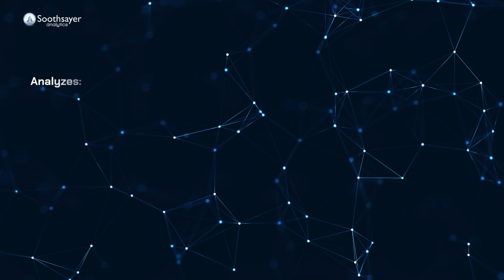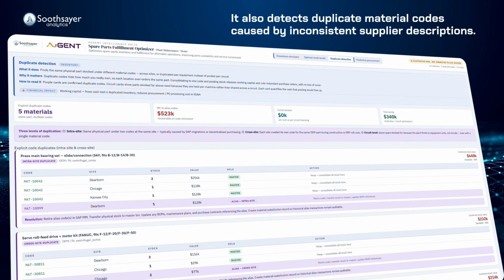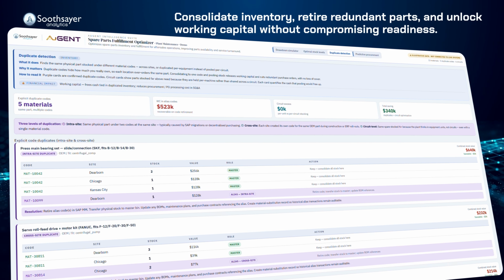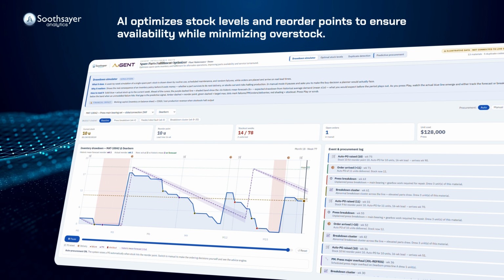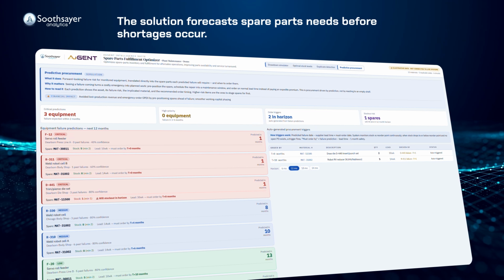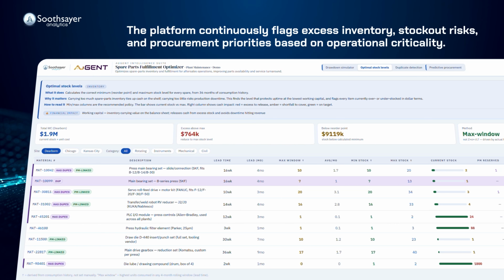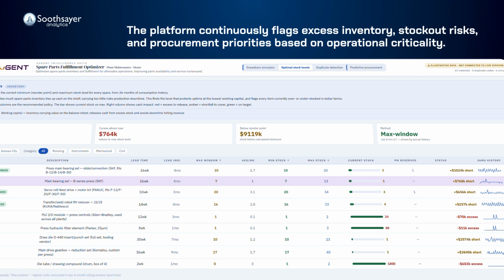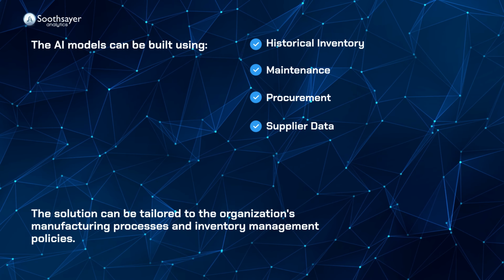AI-Powered Spare Parts Planning: Optimize Inventory & Procurement with AI | Soothsayer Analytics